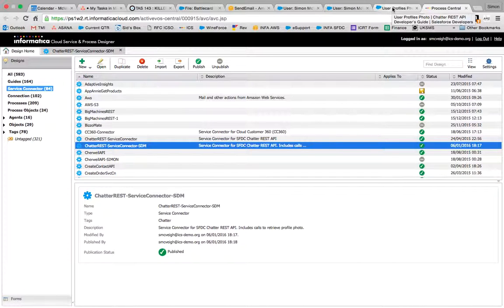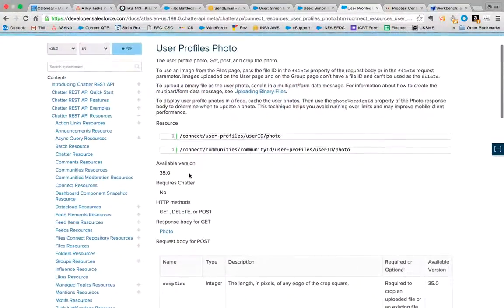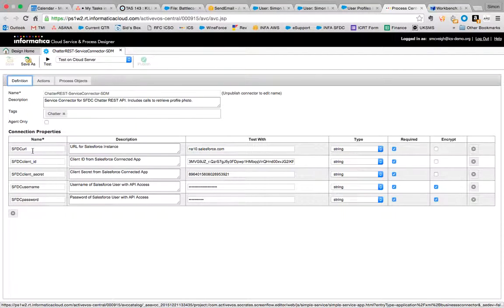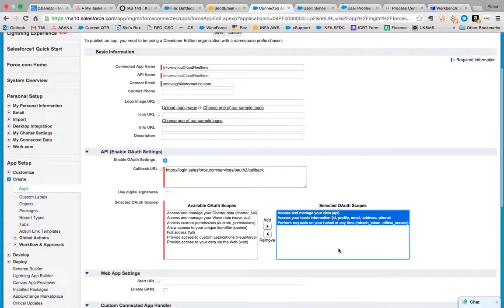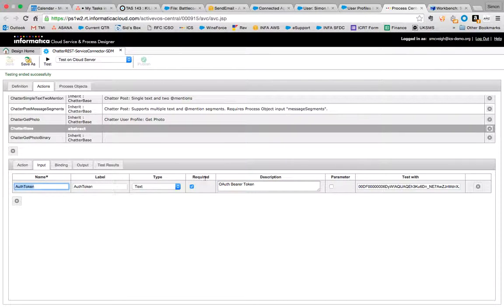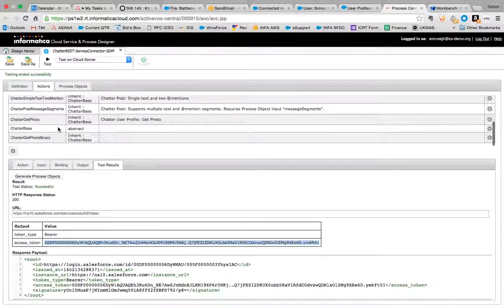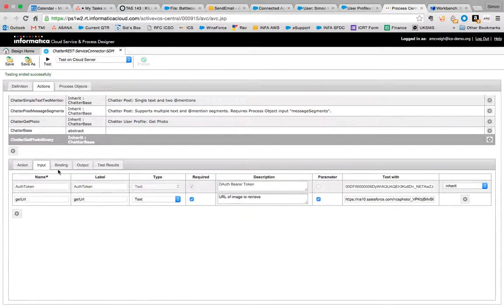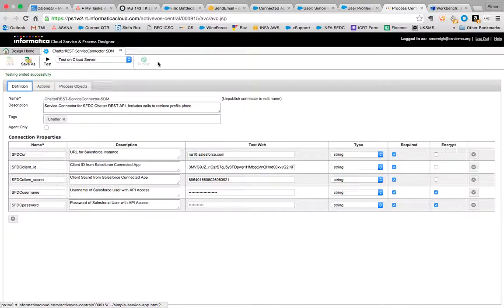Using a Service Connector to Retrieve Chatter Profile Photo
In this short video, Simon McVeigh demonstrates how to retrieve a Chatter profile photo using a service connector with Informatica Cloud Application Integration.